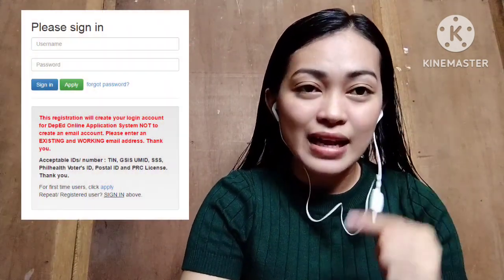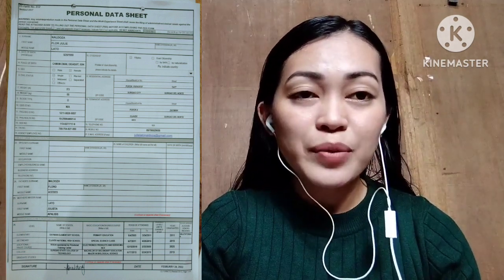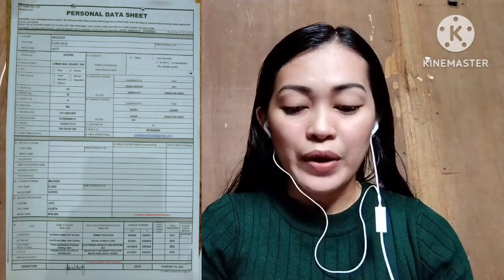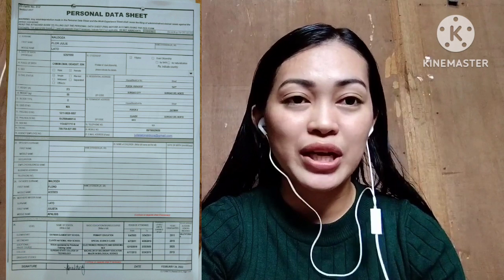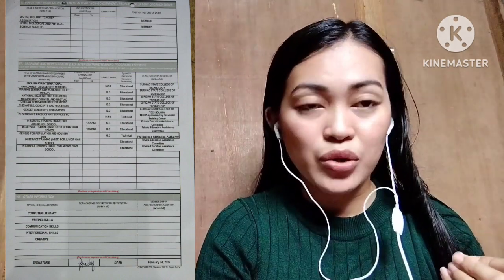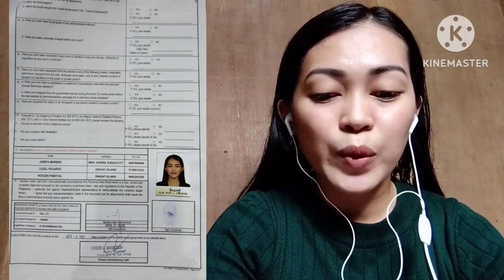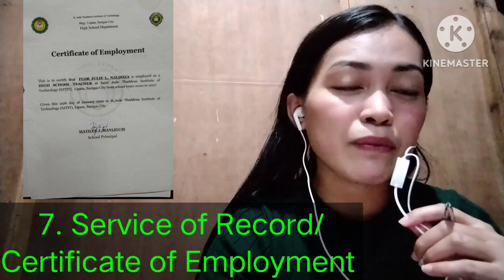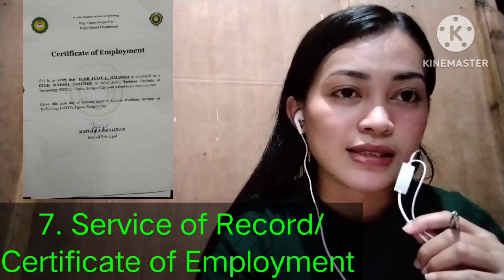DEPED RANKING REQUIREMENTS FOR TEACHER-I APPLICANTS